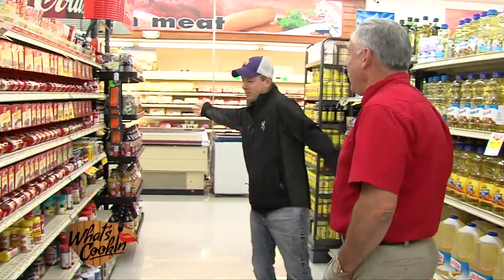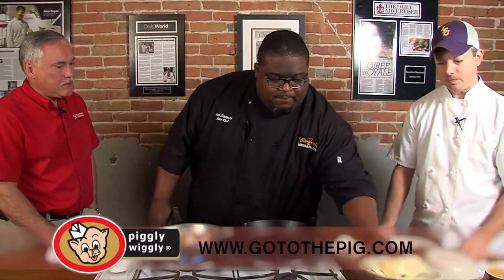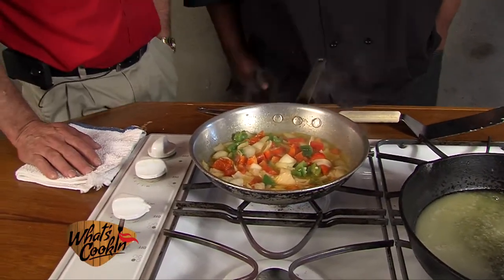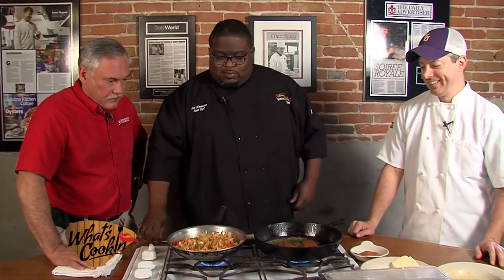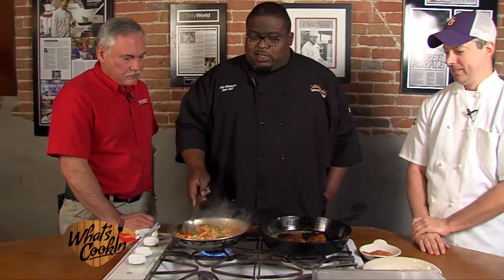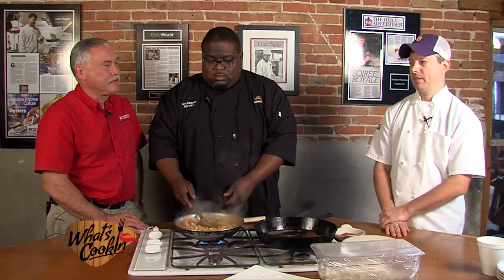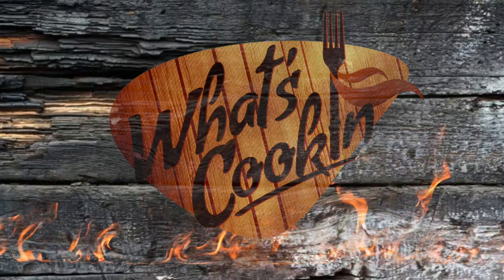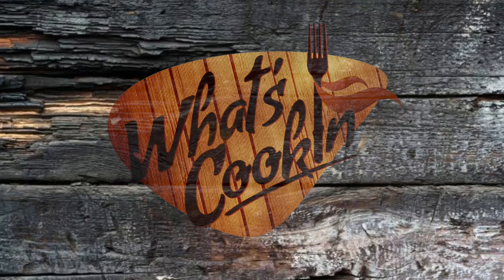What's Cookin - Ben Simmons - 03-23-16